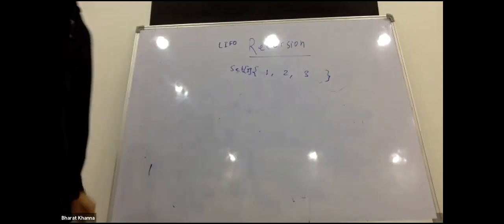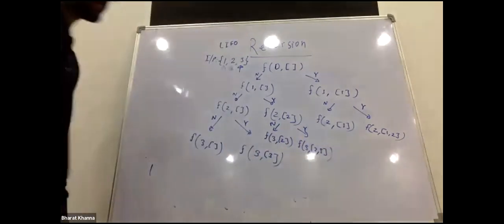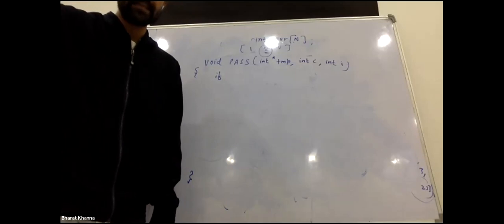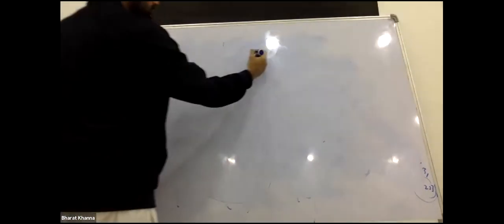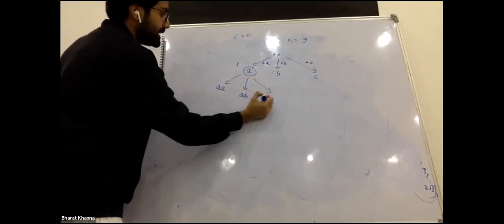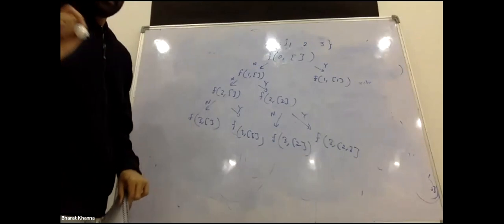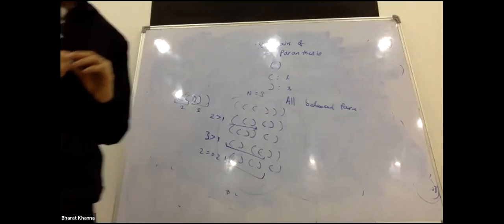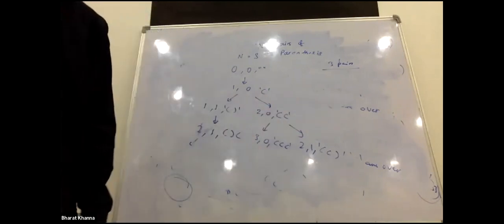Recursion Webinar Part 2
This is Part 2 of the webinar on recursion held on 14th December 2019. In this part we discuss some classical problems based on recursion like "all subsets of a set", "printing a dictionary lexicographically", "printing all balanced parentheses".

Happy watching!!! :)